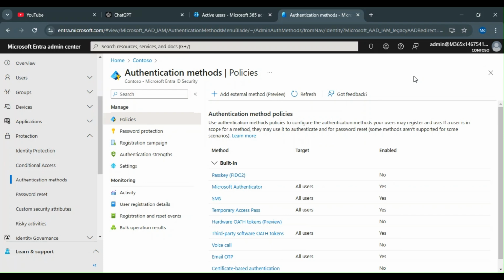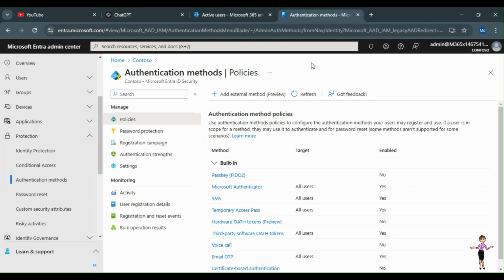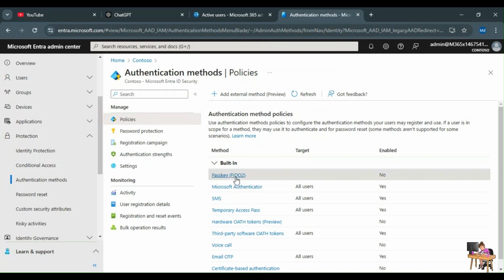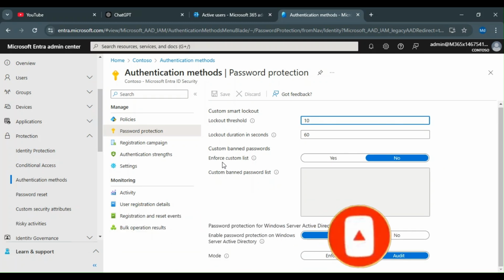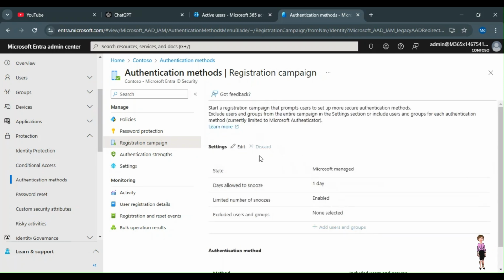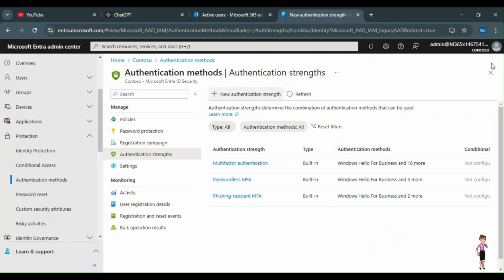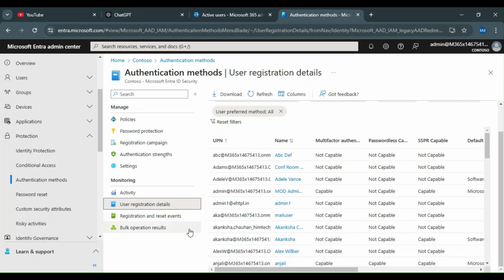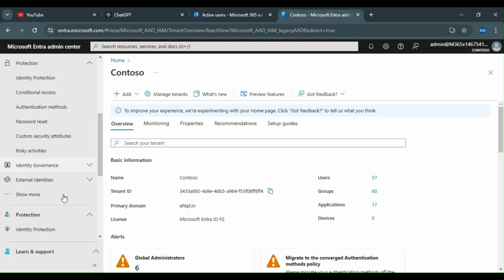Authentication Methods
In this video, we dive deep into the various authentication methods available in Microsoft 365 (M365). Whether you're an IT admin or just getting started with M365, understanding how authentication works is crucial for securing your organization's data and ensuring smooth user access.

We cover:

🔑 Multi-Factor Authentication (MFA) – How to add an extra layer of security beyond just passwords.
🛡️ Azure AD Authentication – The backbone of identity management in Microsoft 365.
🔄 SSO (Single Sign-On) – Streamlining user access across apps with a single set of credentials.
📱 Conditional Access Policies – How to enforce policies based on user, location, and device.
🌐 External Identities – Managing access for partners, vendors, and other external users.
🔐 Passwordless Authentication – Exploring innovative methods like Windows Hello, FIDO2, and Authenticator apps.

By the end of this video, you'll have a better understanding of how to configure and manage authentication in M365 to keep your environment secure and efficient.